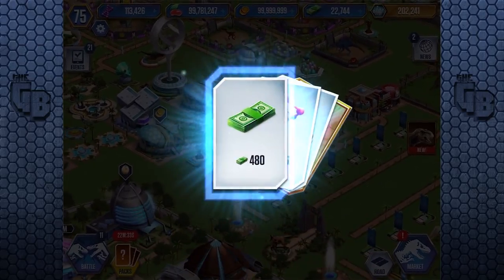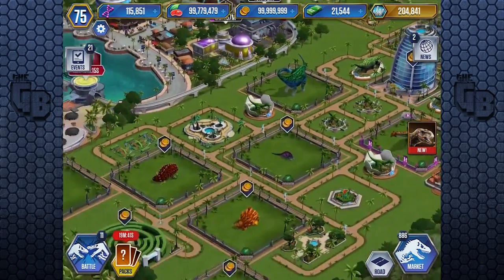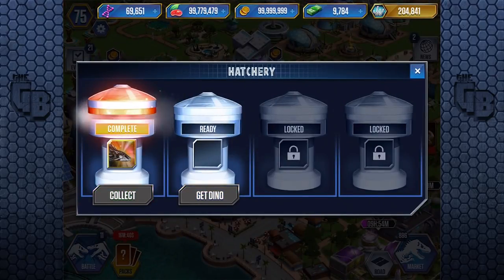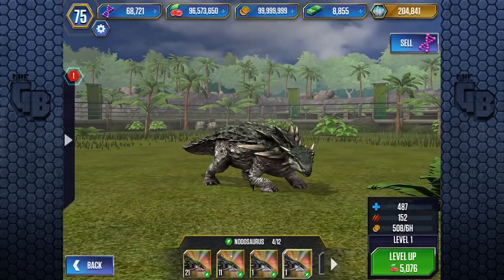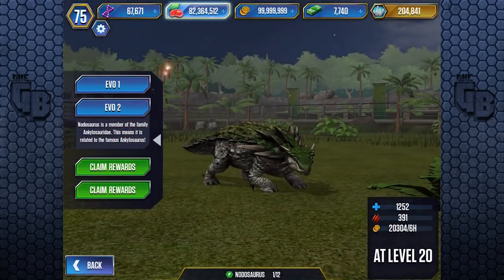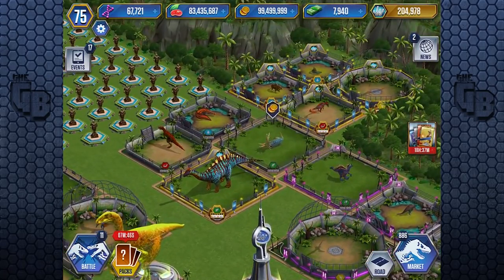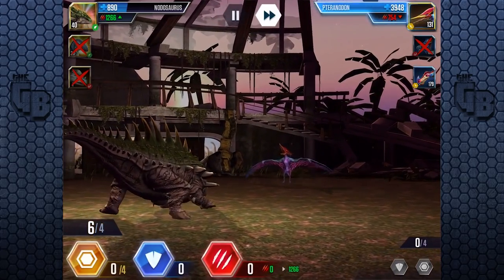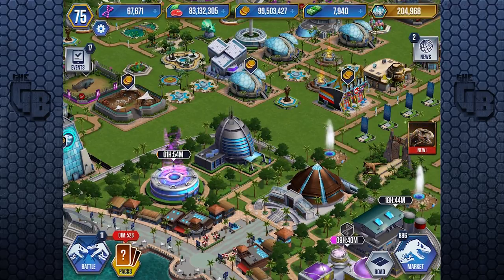New Nodosaurus MAXED!!! | Jurassic World - The Game - Ep375 HD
It's time to Max up the Nodosaurus because it's not like Bucks are hard to come by or anything.